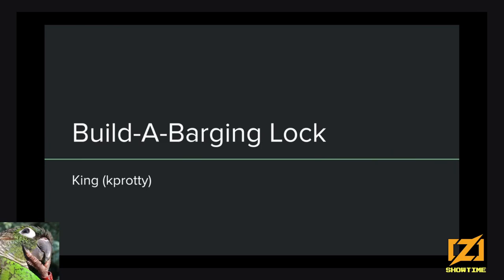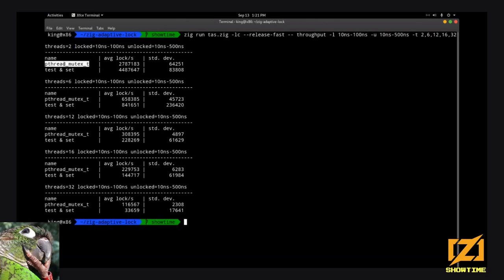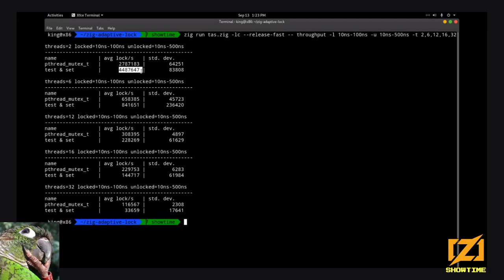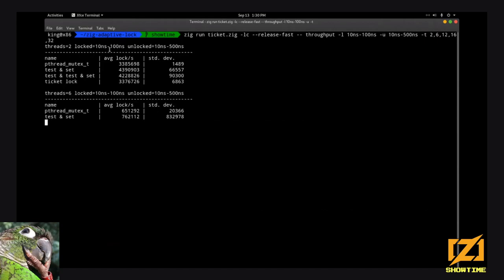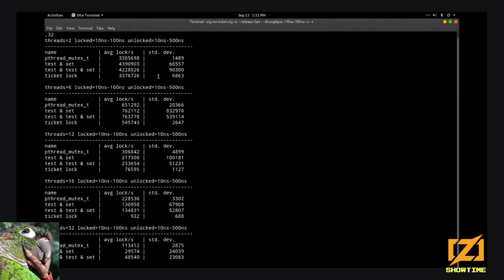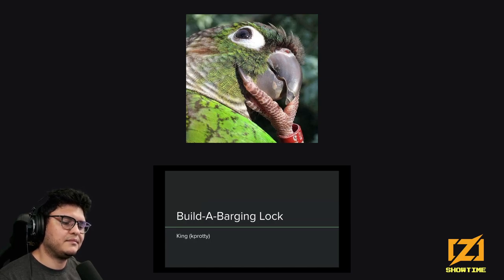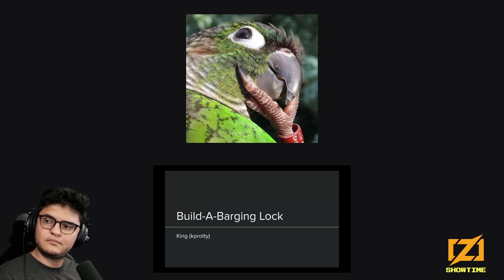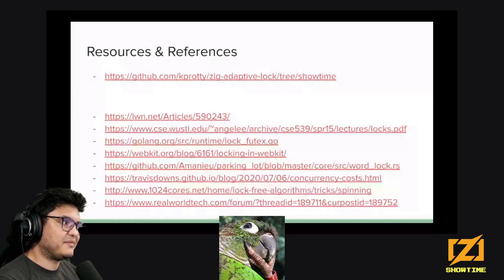Build-A-Barging Lock - kprotty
From Zig SHOWTIME #8

0:00 Title
0:43 Talk
25:13 Interview